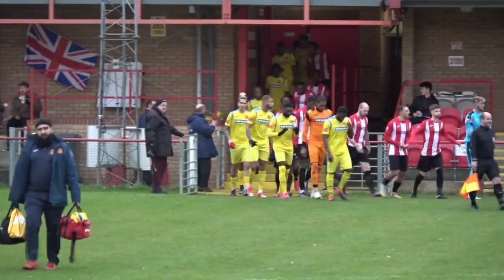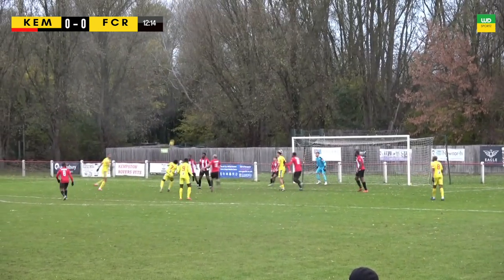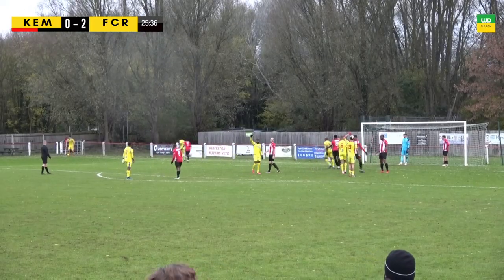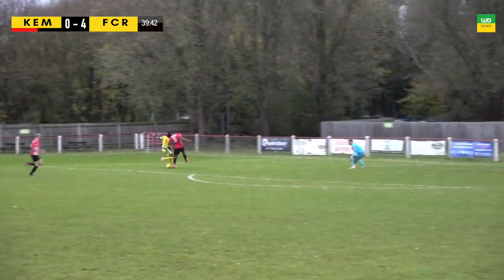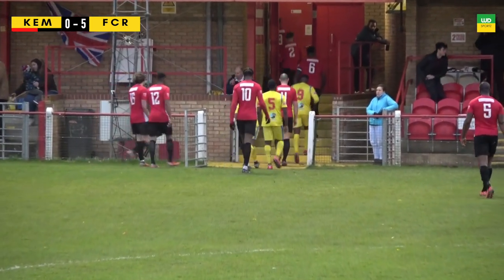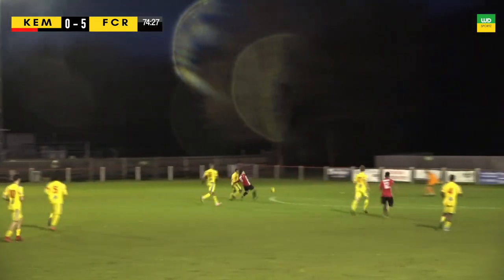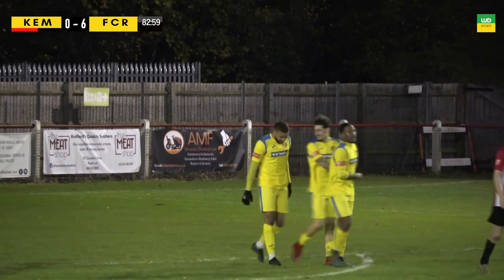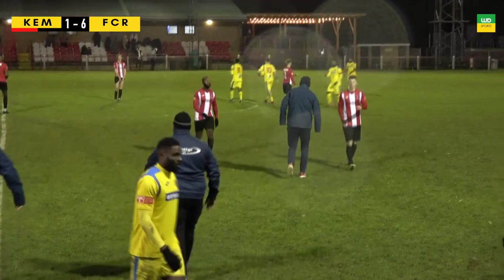Southern League Central Division || Kempston vs FC Romania || Non League Football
Kempston welcomed FC Romania in what promised to be a high scoring match!

Commentary: Tom Parker